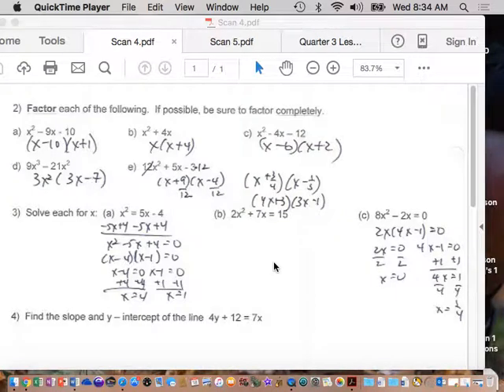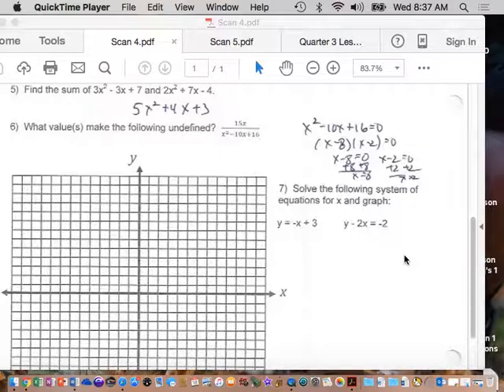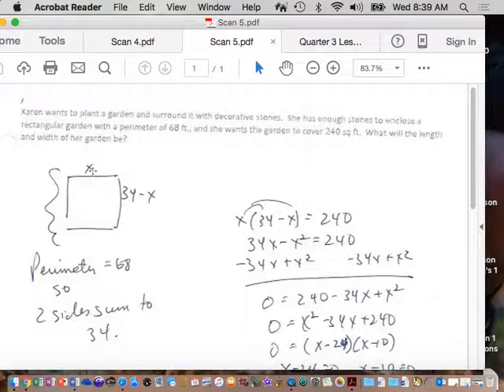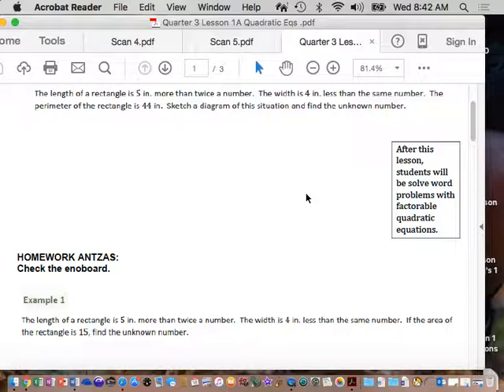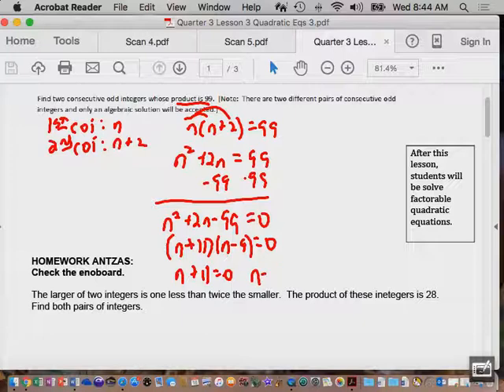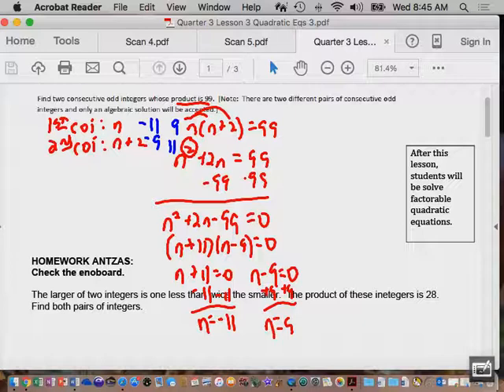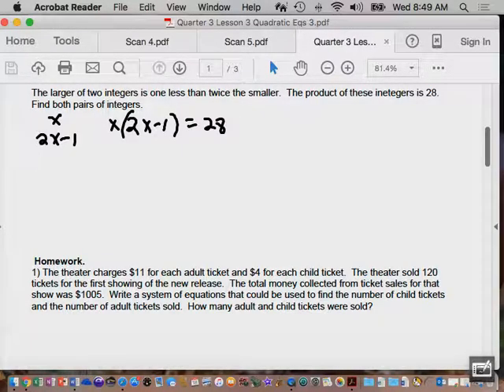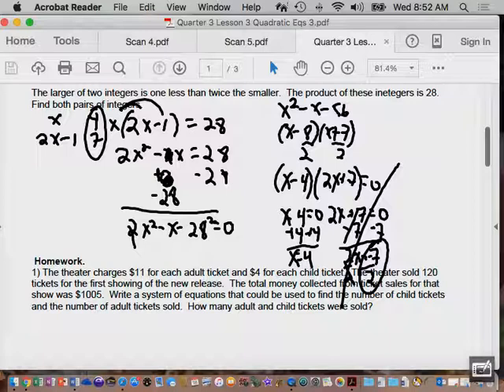Alg Qrtr 3 Lesson 3